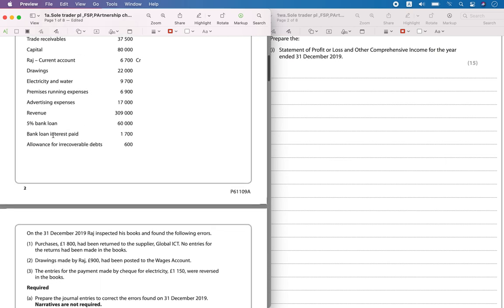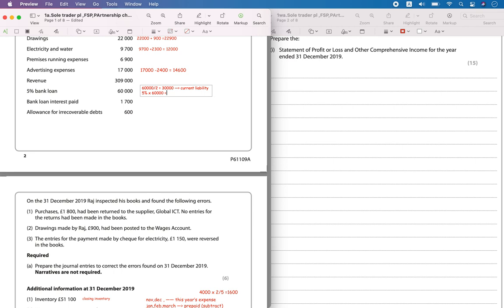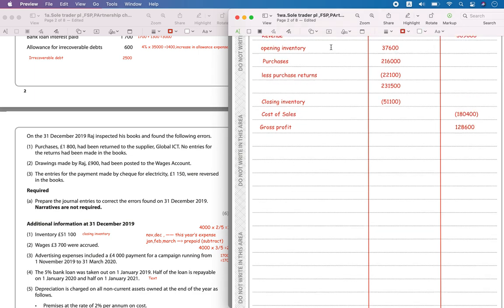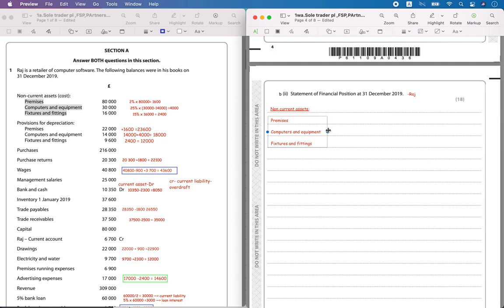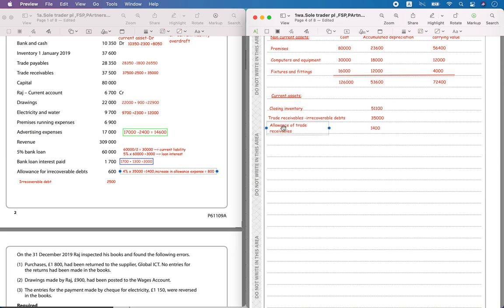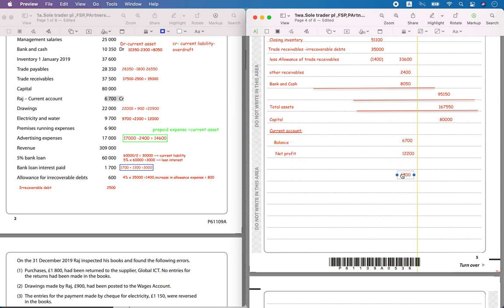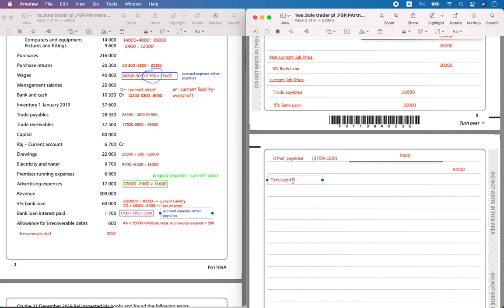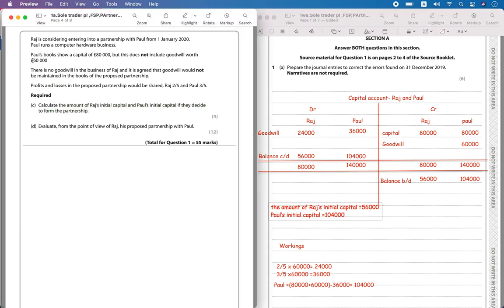JAN 2020 UNIT 1 IAL EDEXCEL ACCOUNTING PAST PAPER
SOLE TRADER FINANCIAL STATEMENTS - TOPIC WISE QUESTIONS